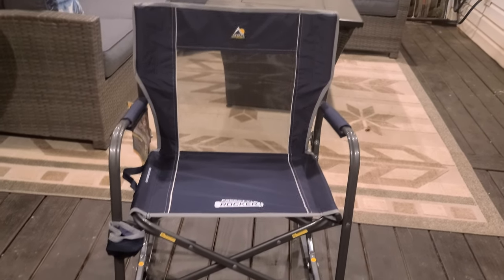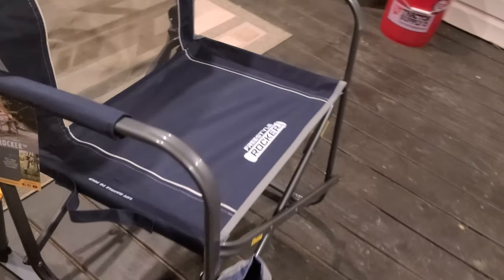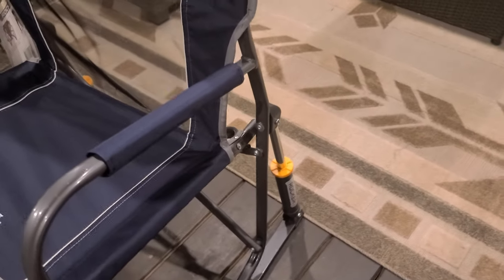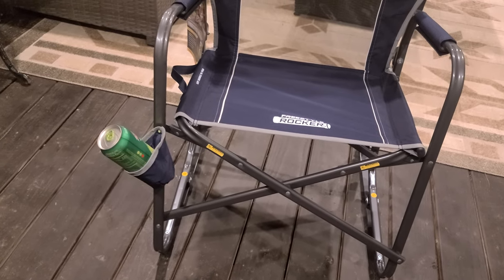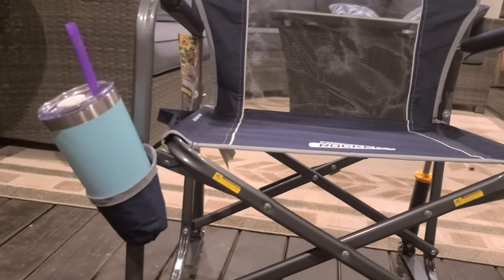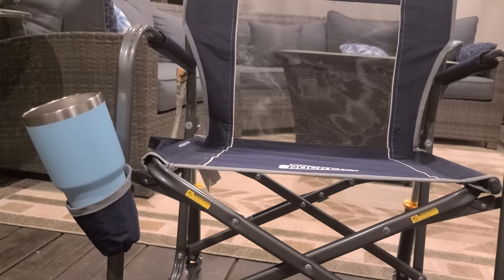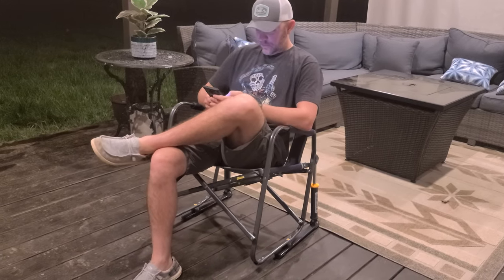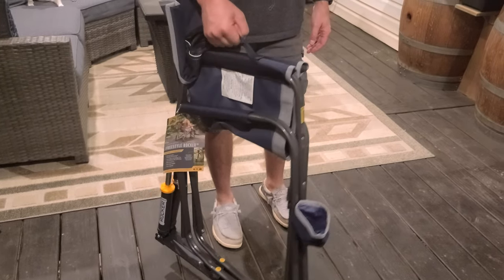GCI Outdoor Freestyle Rocker Portable Folding Rocking Chair: 10/10 Recommend!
Want to be the envy of all the parents at the soccer game this weekend? Or how about the envy of all of your friends at the next tailgate?
Do yourself a favor and get this portable rocking chair. Next Level!

GCI Outdoor Freestyle Rocker Portable Folding Rocking Chair

This is lightweight. Easy to fold up and carry. Comfy & relaxing. Can't believe I didn't get one of these sooner!